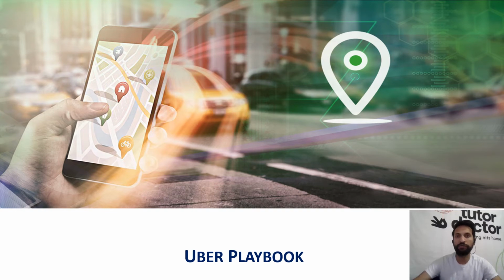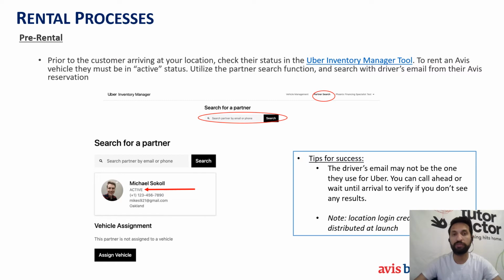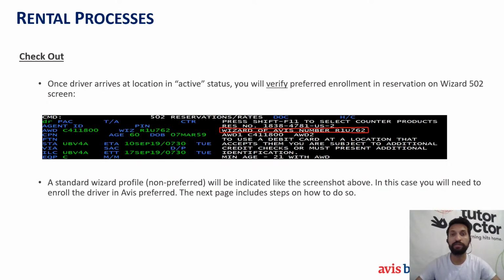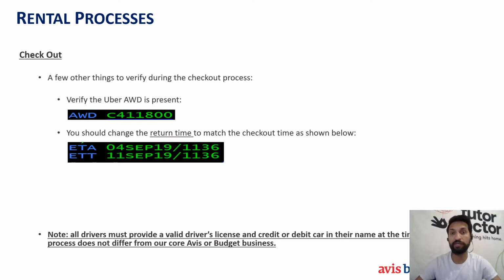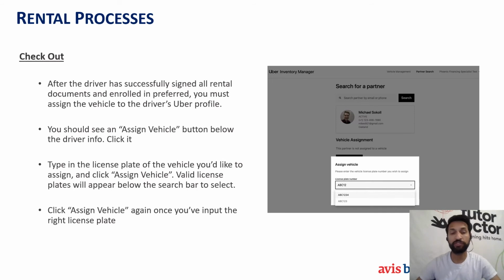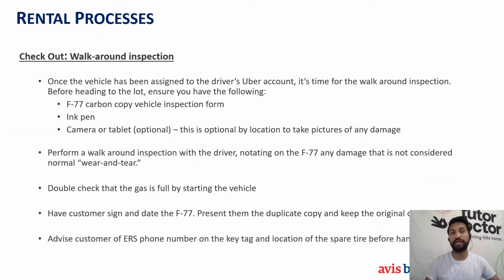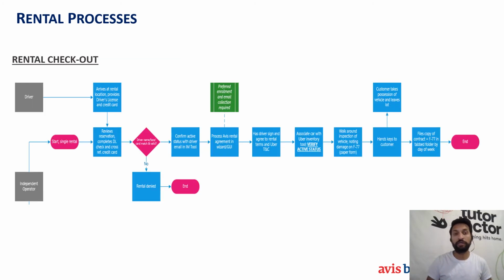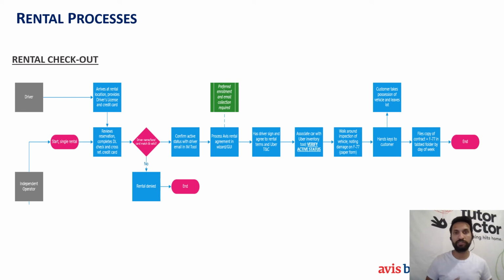Uber Rental Process Check Out